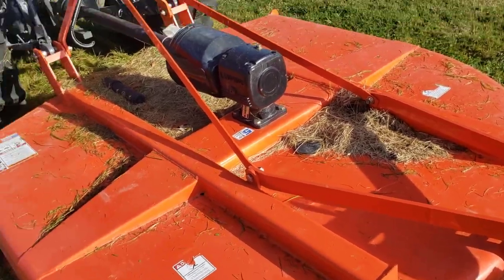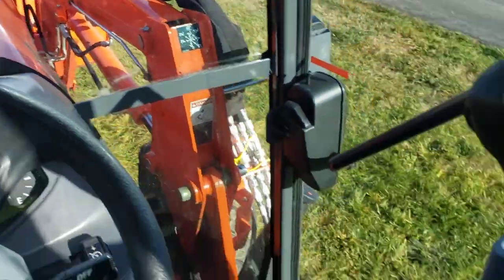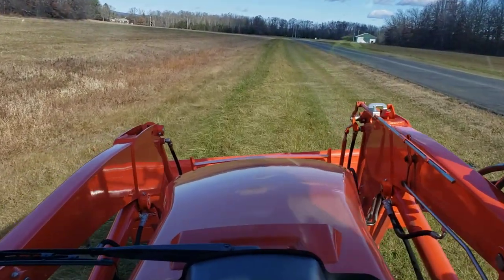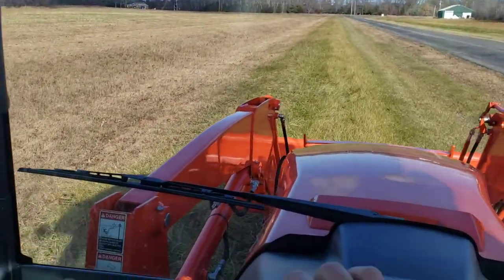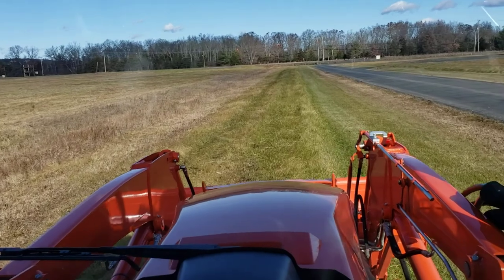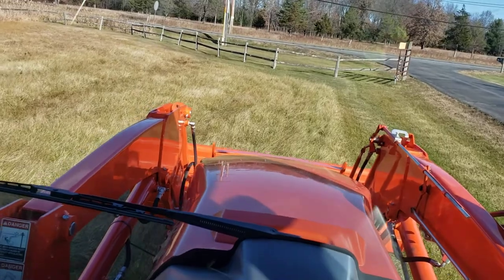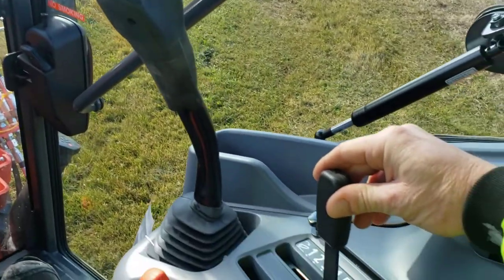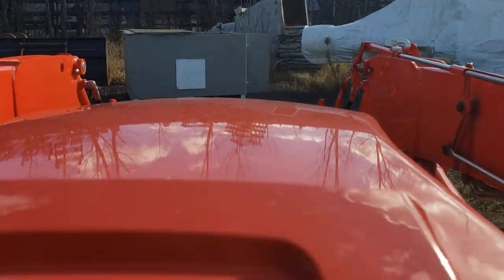Kubota L6060 quick look at it and little brush hogging P1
Kubota L6060, little  brush hogging and quick look at it